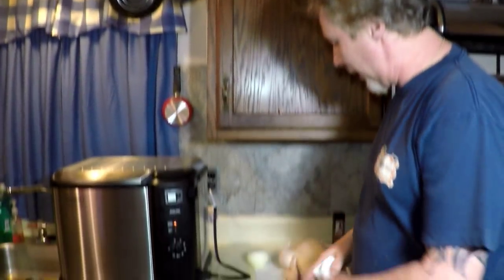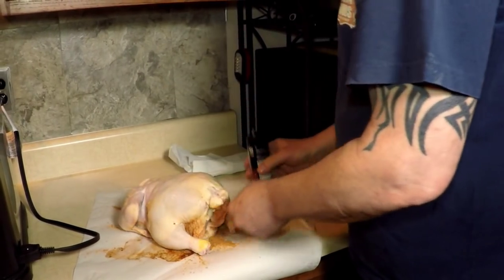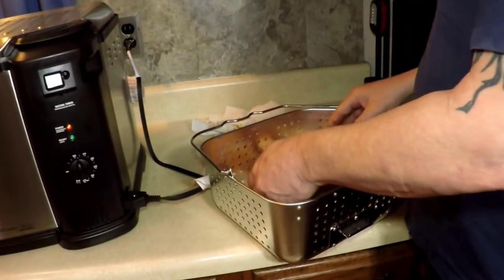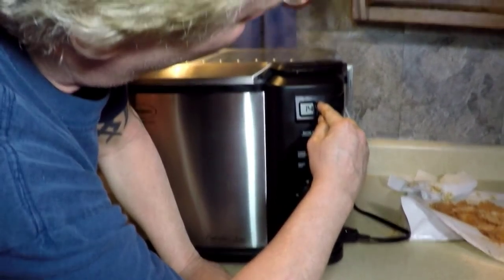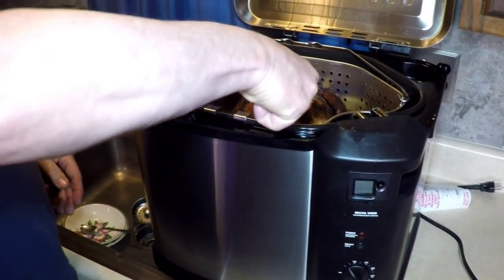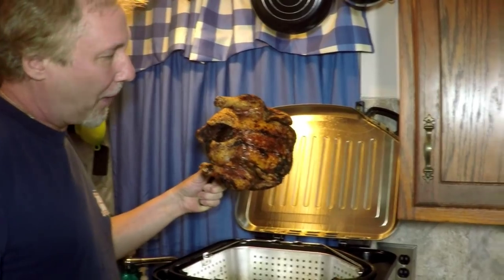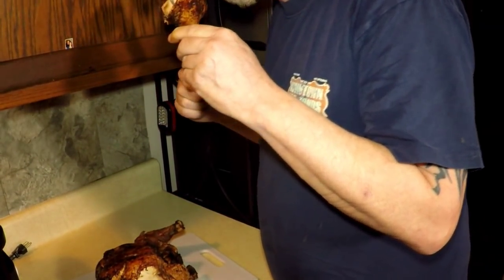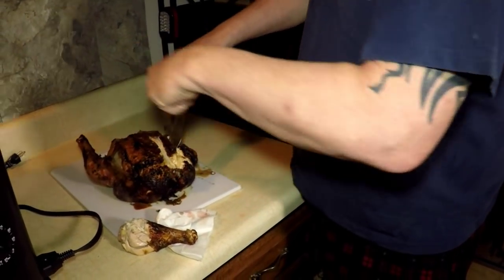Deep Frying a Whole Chicken Fried BBQ Masterbuilt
A Whole BBQ Chicken Deep Fried. I used my Masterbuilt Butterball Turkey Fryer, but you can use any deep fryer.  I Used A-1 Rub for the Bar Be Que Flavor

Send Mail To:
Rick Mammana